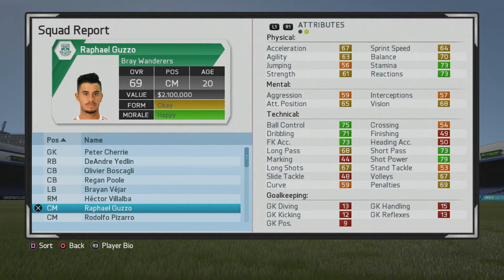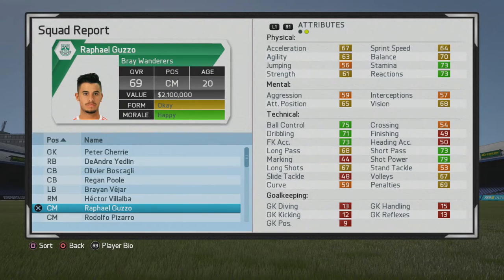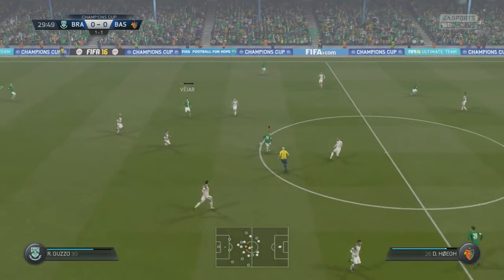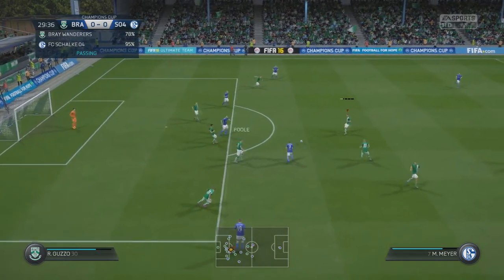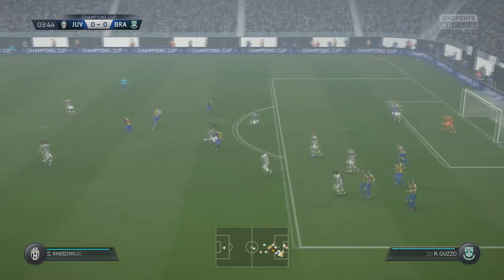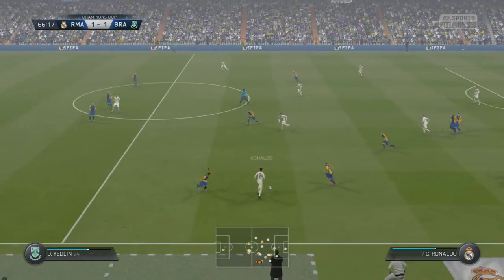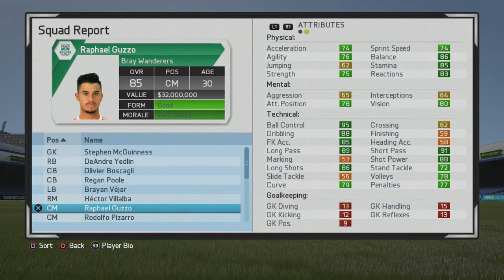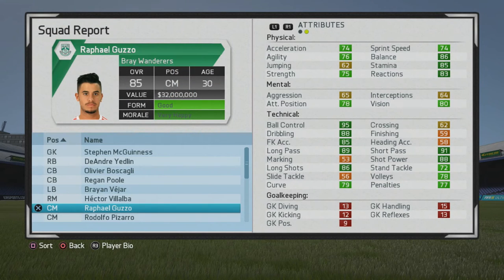FIFA 16 | Raphael Guzzo | Growth Test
A midfielder who is very strong technically and creates a lot of chances.